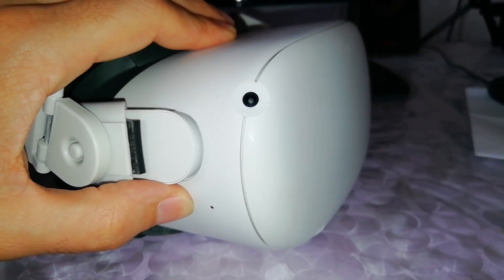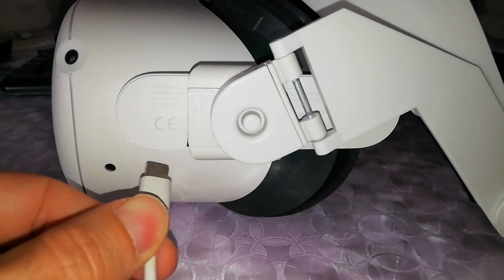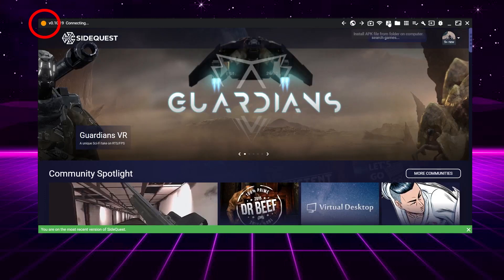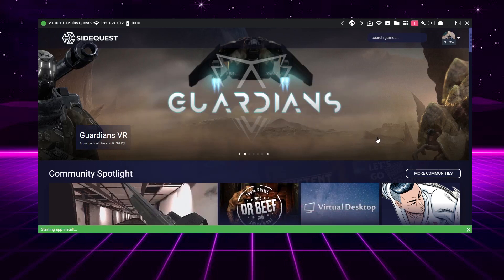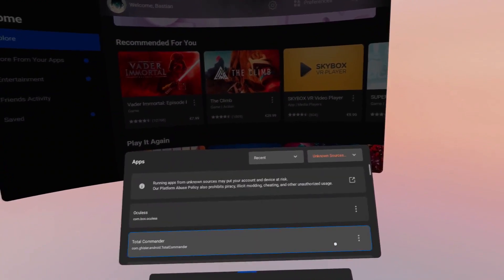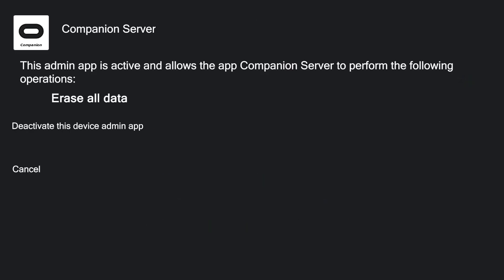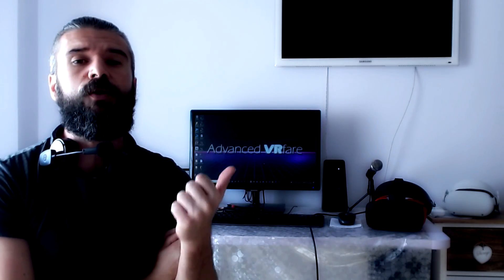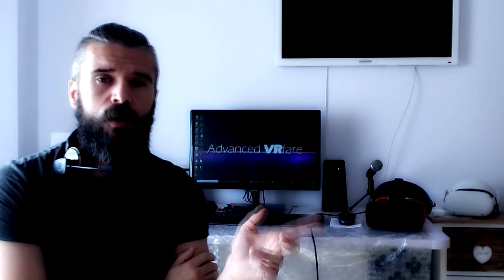Rimuovi Facebook da Oculus Quest 2 con Oculess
Finalmente esiste uno strumento che rimuove Facebook da Oculus Quest2 ed è Oculess, un piccolo APK che puoi caricare tramite Sidequest, così non dovrai più usare un account Facebook per usare il visore, ma... Guarda il video.

Quest 2 256 GB
Quest 2 128 GB

Kit in silicone per Quest 2:
Grip controller + copriobiettivo

Cavo Oculus Link originale
Cavo Link 3mt 5 Gbps

Quest 2 Cinturino Elite
Cinturino Quest 2 Halo
Cinturino Quest 2 BOBOVR

Custodia originale Quest 2
Custodia economica Quest 2

Il mio PC:
Scheda madre MSI X570 A Pro
CPU Ryzen 5 3600
GPU GTX 1660 Ti 6 GB
RAM 2x 8 GB 3200 MHz
Alimentatore iTek Desert 750 W
SSD Samsung da 1 TB
HDD da 2 TB